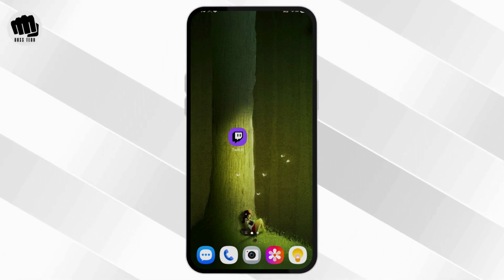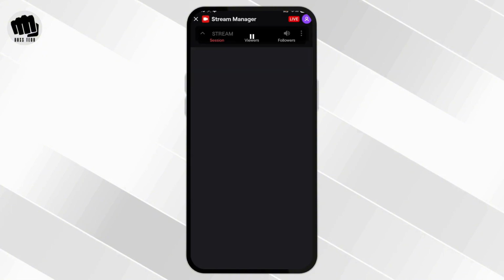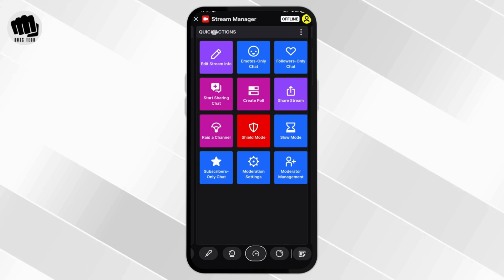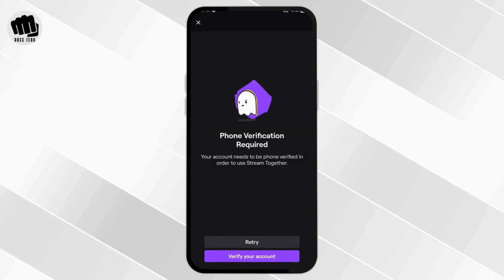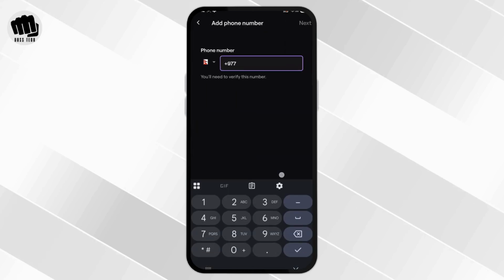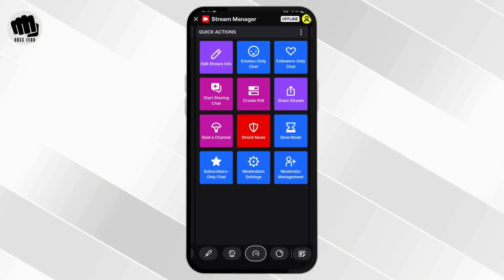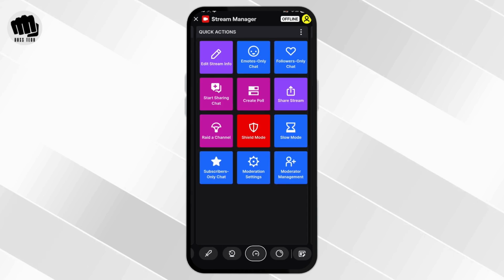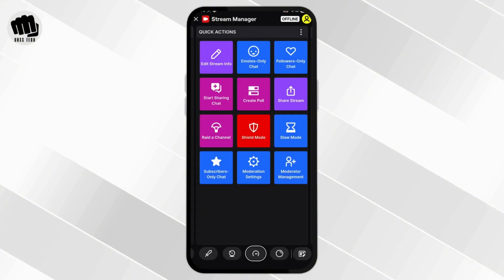How to Use Twitch Squad Stream Feature | Stream Together on Twitch (Easy Guide)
Want to stream with multiple creators at the same time on Twitch? In this video, I'll show you how to use the Twitch Squad Stream feature and watch multiple streamers in one combined view.

Whether you want to collaborate with other creators, host a gaming session, or enjoy a multi-stream experience, this guide will help you understand how Twitch Squad Stream works and how to use it properly.

Timestamps:
00:00 Introduction
00:25 How to Use Twitch Squad Stream Feature

In this video, you'll learn:
 How Twitch Squad Stream works
 How to enable Squad Stream on Twitch
 How to join a Squad Stream
 How to stream with other Twitch creators
 How to watch multiple Twitch streams together
 Twitch Squad Stream requirements and settings